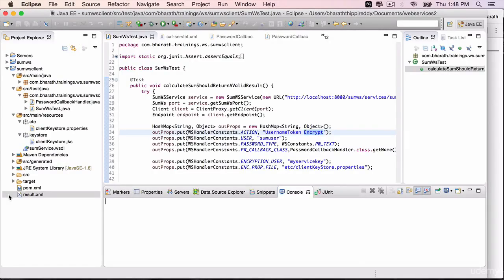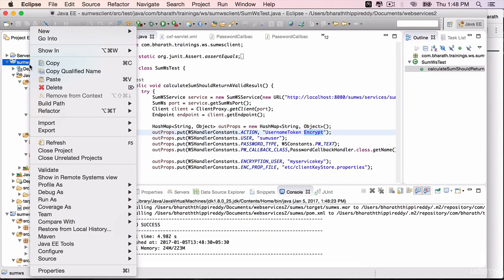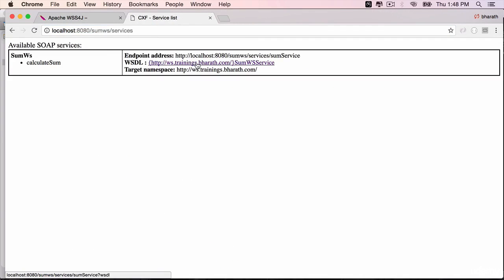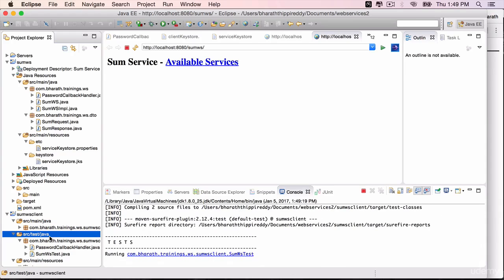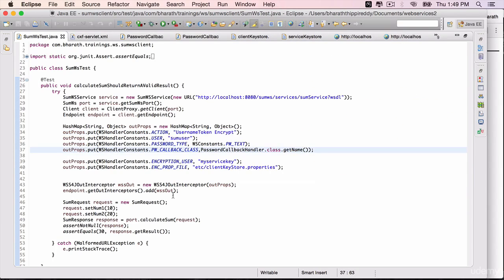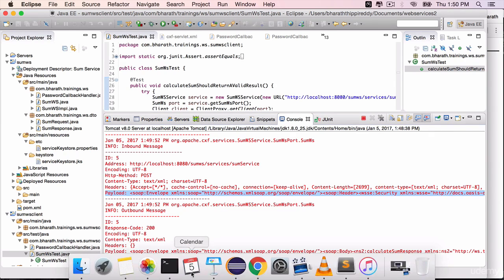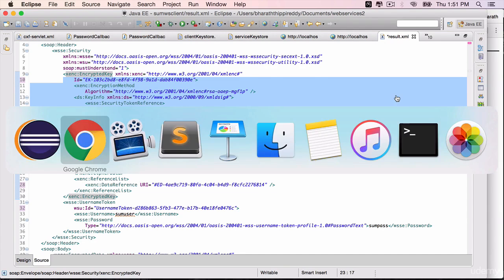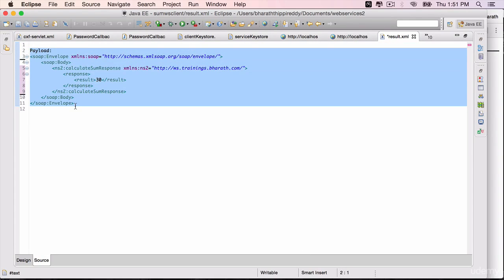Test encryption and decryption - Java Web Services Tutorial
Test encryption and decryption is a free tutorial by Bharath Thippireddy from Java Web Services course
Link to this course(Special Discount):
This is the best Java Web Services Course
Course summary:
Develop a simple SOAP service and client
Learn what WS Security is
Master the four security concepts - Authentication Confidentiality Integrity and Non Repudiation
Implement SOAP Web Services security using Apache CXF and WSS4J
Implement Username Token Profile authentication on client and the provider
Understand Encryption and Decryption
Learn how to use the java keytool
Generate and use keys/certificates
Implement Encryption and Decryption
Sign the SOAP messages and ensure message integrity
Enable Timestamps to prevent replay attacks
And much more in the future on this agile style and incremental course
English
In this lecture you will see encryption
in action will first build the server-side application run it on the
server and then we will build and run the client test right click run as maven
clean that will clean up the target directory run as maven install and once
that successfully completes we can do a run as run on server so right click on the
project run as run on server that should deploy our application along with a
decryption support on the server side once it's up it should launch the
default page in the web browser let's copy that link go back to chrome paste
the link in the browser click on the available services click on the wsdl
link and we are good on the server side go back to the client side right click
on the sum ws client do a run as maven clean right click maven install once
that successfully completes we'll go to the test class that we have written
earlier the J unit test which is under SRC test Java and open up the some WS
tests now when we run this test the client should include the username token
profile information as well as the encryption data or it should encrypt the
body of the soap message let's see if it does that right click run as J unit test
we should see that our test should be green which it is so we have
successfully sent a request which is encrypted and got an expected response
which is 30 otherwise our test would have failed so the encryption and
decryption should have happened to make sure go to the console scroll it up go
to the tomcat console if you are on the client console you can switch it here go
to tomcat console check out the inbound message right here copy this message and in Eclipse you have created a result dot
XML earlier on the client project so go to that result dot xml do a ctrl a
ctrl V and ctrl shift F to format and you will see that the entire soap body
is now encrypted you dont see 10 and 20 here but it's all encrypted you will
also see the algorithm that is used the key information etc so our request got
encrypted on the server side it decrypted the request calculated the
result or invoked the endpoint and then send back the unencrypted result back if
you go back to the console we have only used encryption and decryption one way
if you see the response copy it go back to the result paste the response do a
ctrl shift F this here is not encrypted yet we are going to do that next.
Test encryption and decryption Master advanced web services concepts and implement them in easy steps